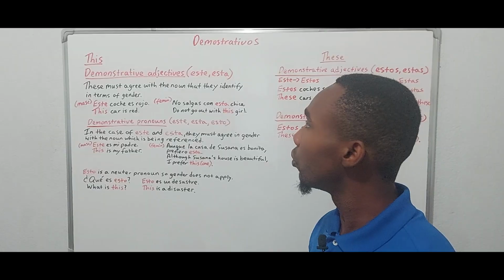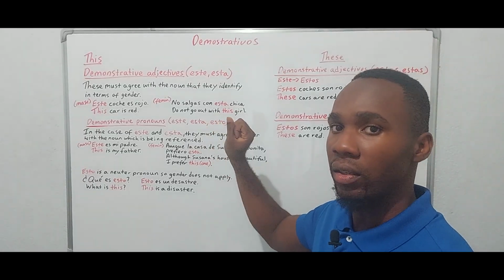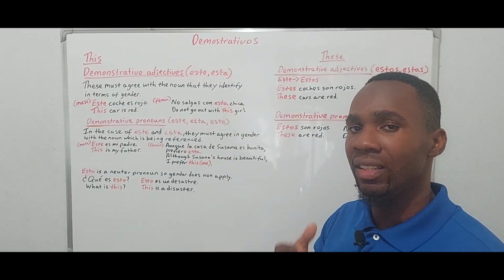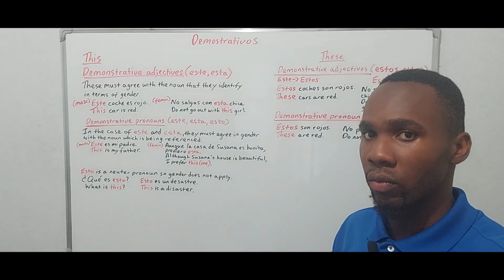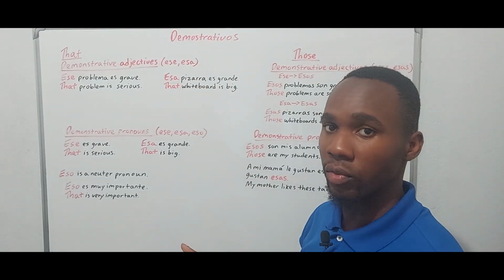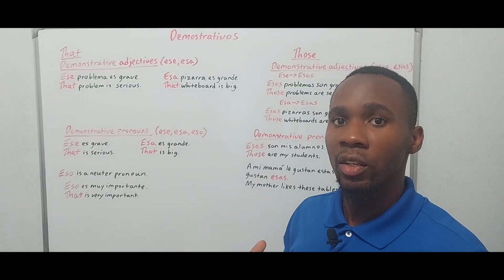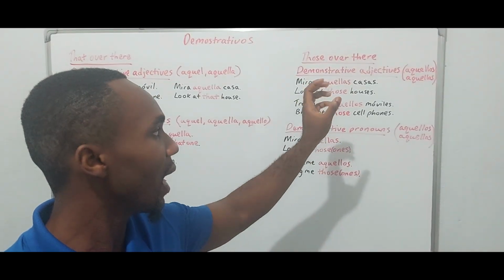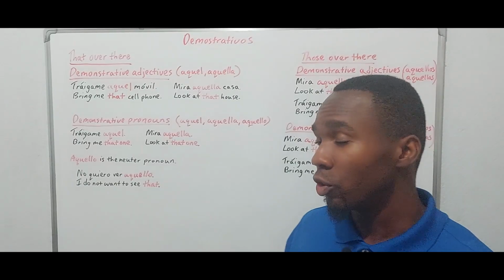Demonstratives in Spanish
In this video, you'll learn about demonstratives in Spanish. These are words that are used to identify nouns. Given that they can be adjectives or pronouns, they must agree with these nouns in terms of gender and number. This video will clarify all doubts.

Time stamps
0:00- Intro
1:39- Este, Esta, Esto
13:03- Ese, Esa, Eso
18:16- Aquel, Aquella, Aquello